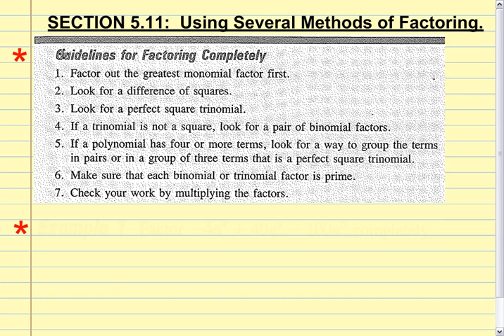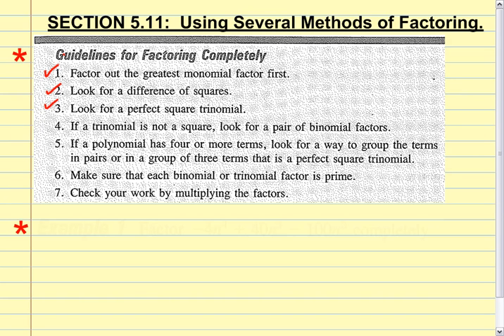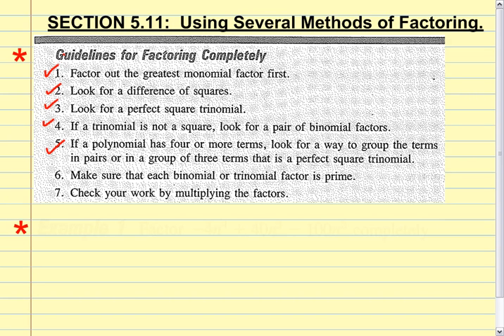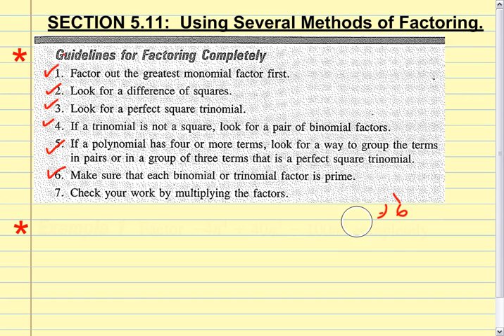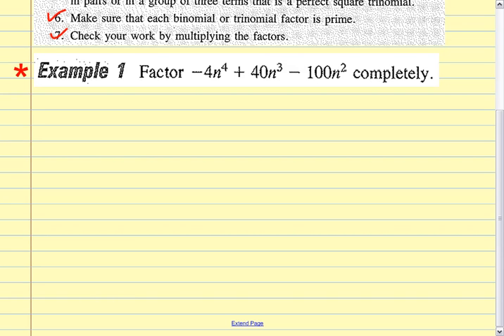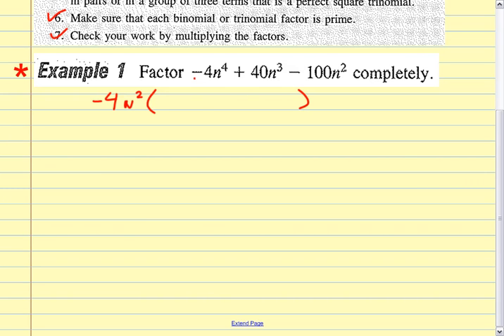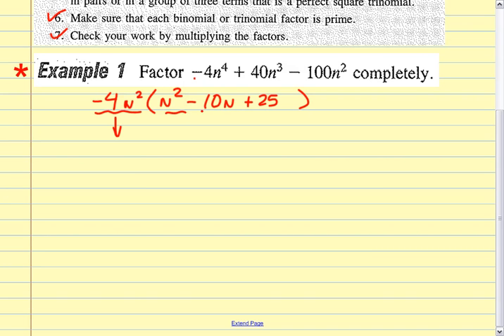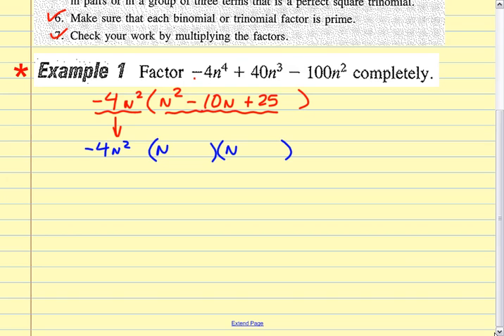Alg I, 5.11.1a